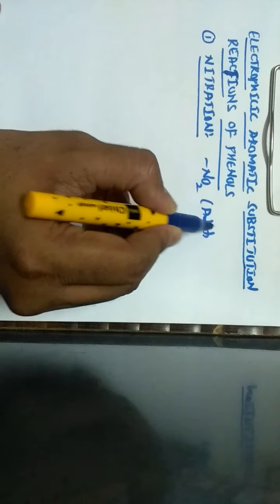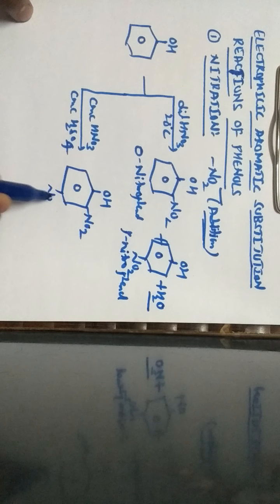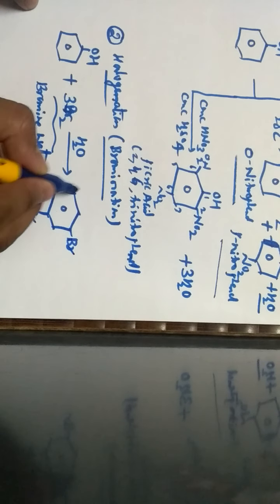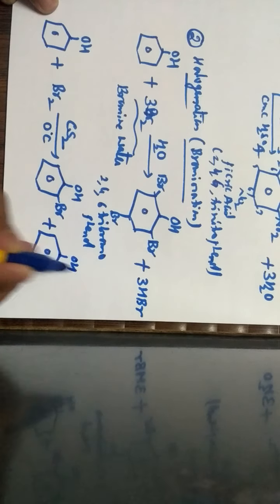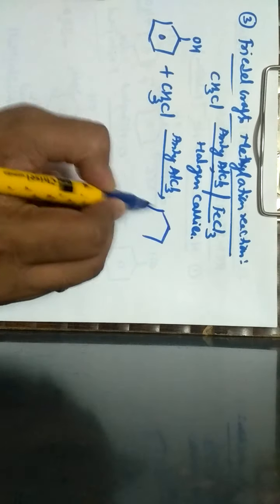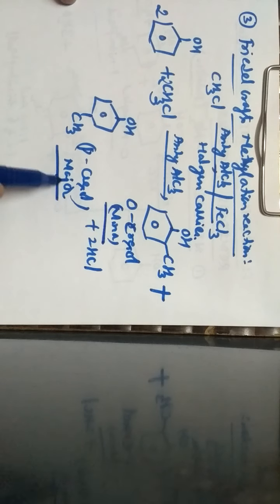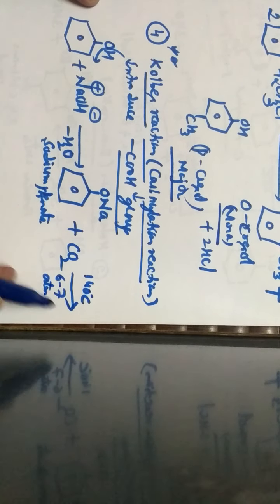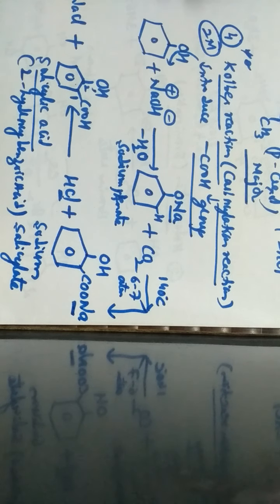17.06.2020 - Alcohols Phenols & Ethers Part 16